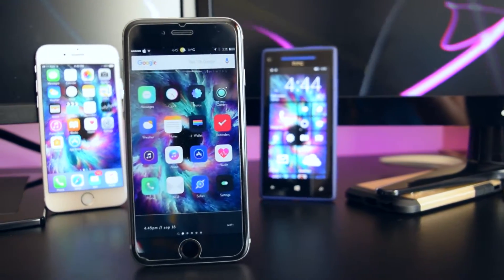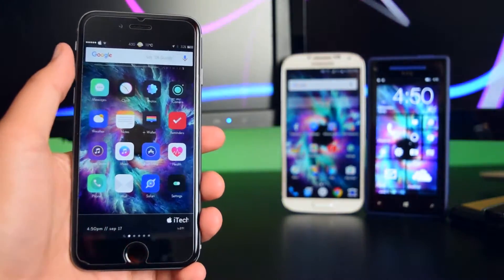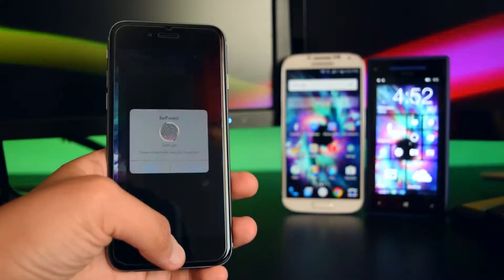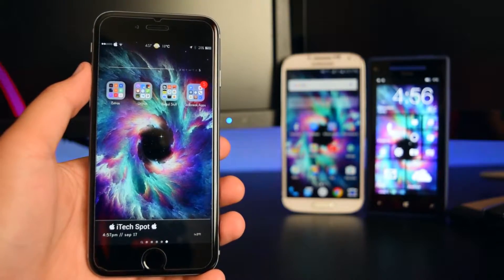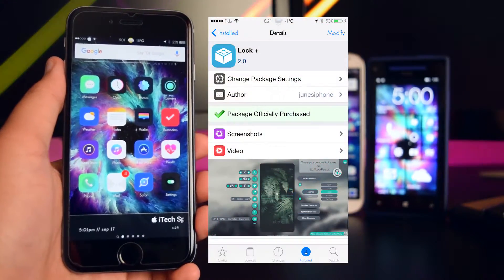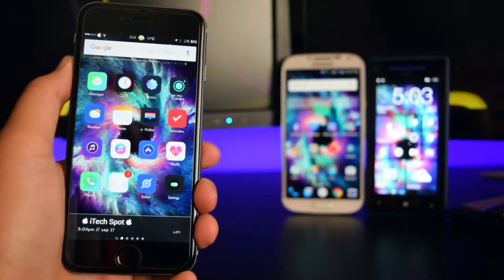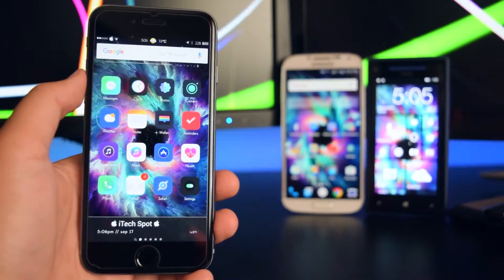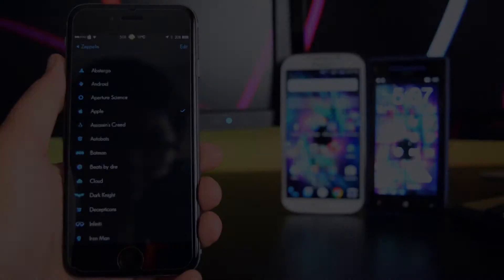NEW Top 10 iOS 9.3.3 Jailbreak Tweaks! | Part 2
►Sources